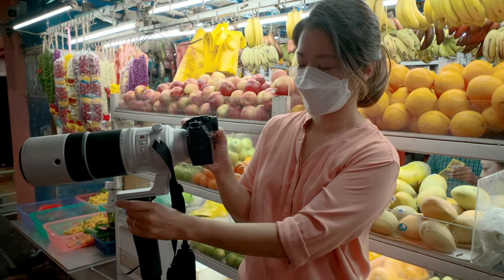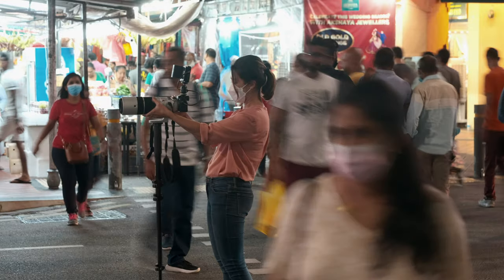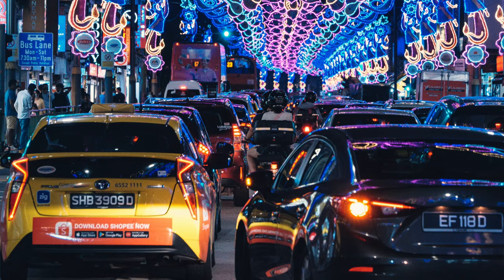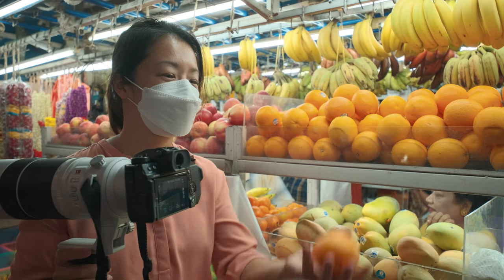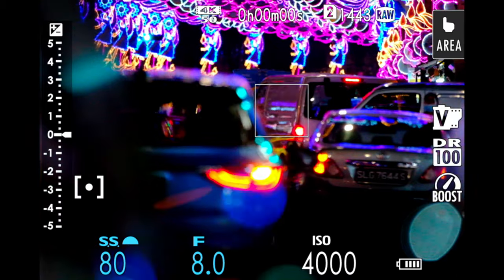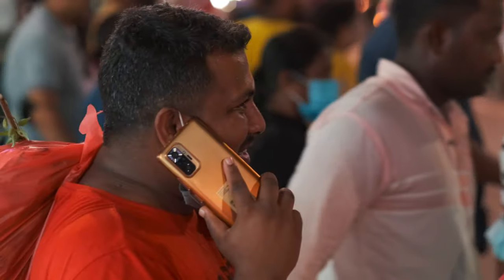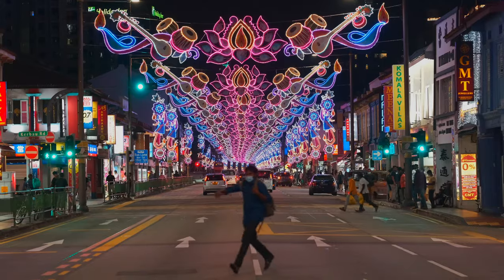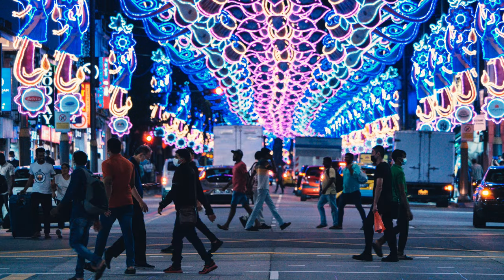Long Lens compression -XF150-600mm (FujiGirl 16 Bonus clip)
X-Photographer Mindy Tan takes Fujifilm's XF150-600 to Little India, attempting street photography through this long lens